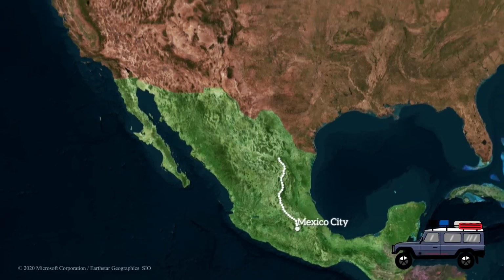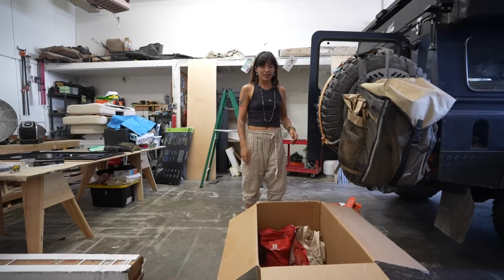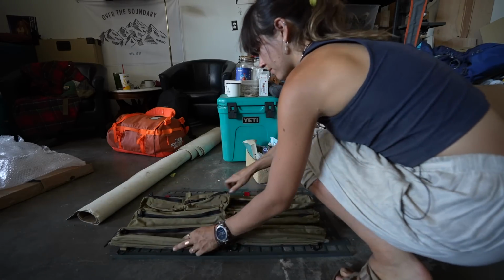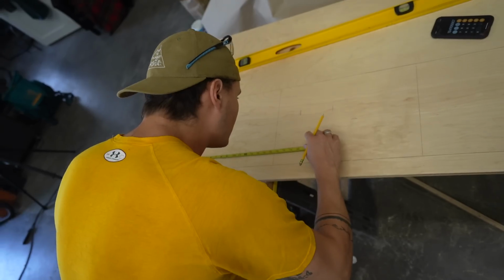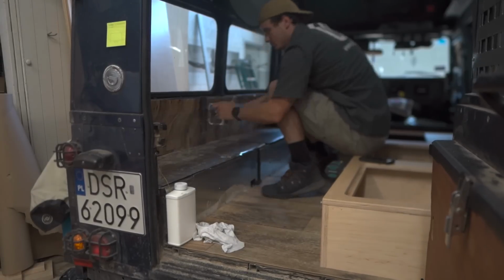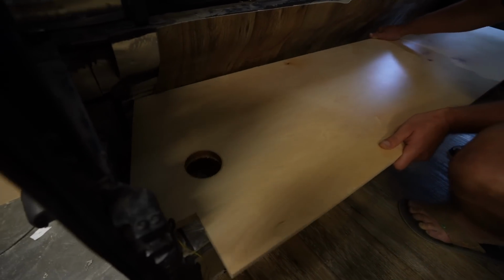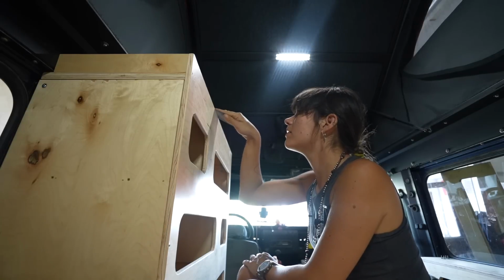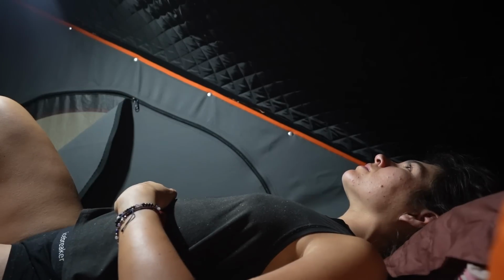TURNING MY 4X4 TRUCK into a DREAM HOME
Will and Buzz of OTB Fabrications came to my rescue after I'd been forced to remove half of my storage last week. This week, we start rebuilding Odyssey from scratch. Check them out

Bulent Alkanli, @_bulentalkanli_
Martin
PSW
Positive Travel, @inspiring.positive.travel
Katarzyna, @katarzyna_photo_equine
Vee
Jeffry WatsonPatrick McKenna
Juergen Rehbein
Dalibor from sLOVEnia
Christopher Dow, @TaoOfDow
Robert Jureit, Photographer, Explorer
Viet Chu Photography, @the_viet_x
Muhammad Fahad Bhutta
Martyn Greville-Giddings
Gene and Dena Dahilig
Sara Rijaluddin
Geanina Butiseaca
Ryan Luna
Thorsten Strack
Tony 24p
Jeff Falgout
Ricardo Santos
Andreia Santo
Piotr Koscianski
Greg Scopel
Sylvan
The TerraMax
Michael Steele
Fred 42
74Coree
Kyle R
BarryMcE
Sovelars
Patrick Low
Chris
Katie Duff
Calderoni
James R. Young
Otto Weisspfenning
Nate Jonas
Ali
Ken Dick
David J. Kiss
Jessica
MeadeSports
Slava
Val
Tamiwawa
Nicole
Arno
Benson
Elizabeth P.
Ellie Little
Tom Bicak
Meghan L Riley
Kelly Turner
Rich
Kaitlin & Audrey
Jeff Wheelock
Katia Grigsby
Damon Wong
Michael Campos
Will Wagoner
Stan Barron
Erik Klee
Claudio
Las Vegas Tom
Lioba
Jimski
Washington Dave
Steve Burre
David Perry
Vinod Acharya
Chris Peterson
Arne Shulstad
Tim
Joseph T.
Warren Herd
+ J. & T.S.